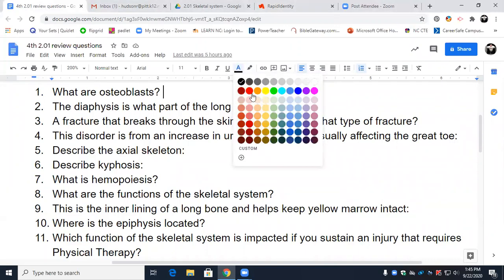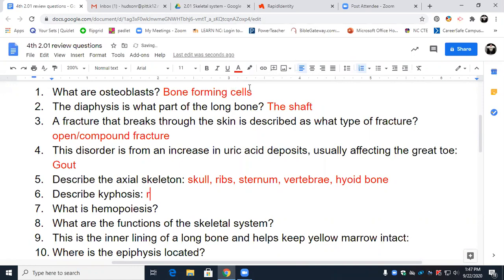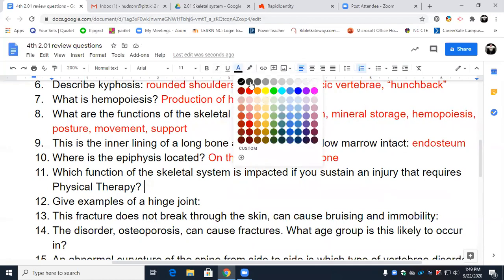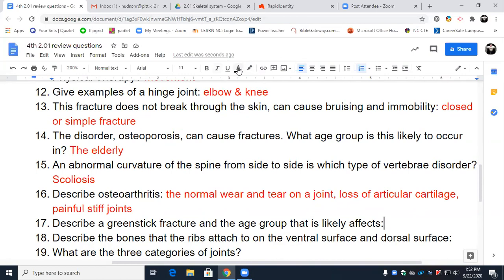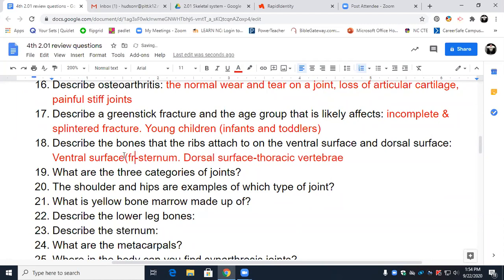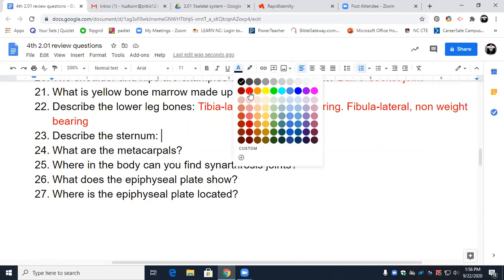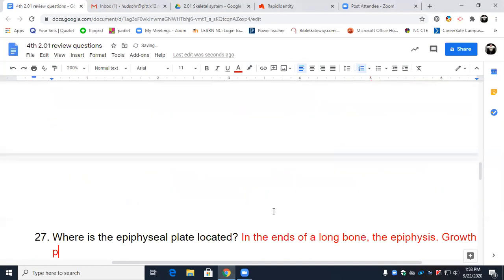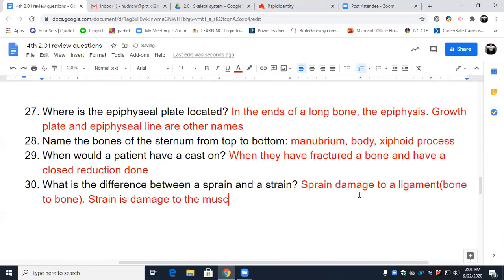9/22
review question answers